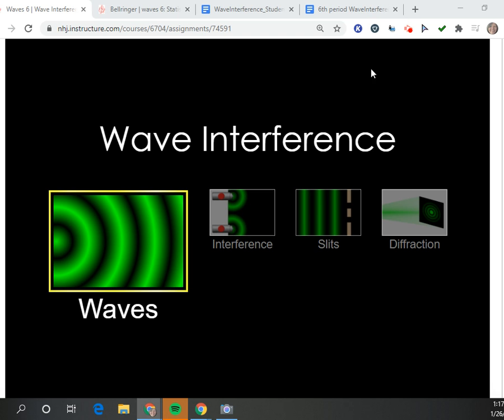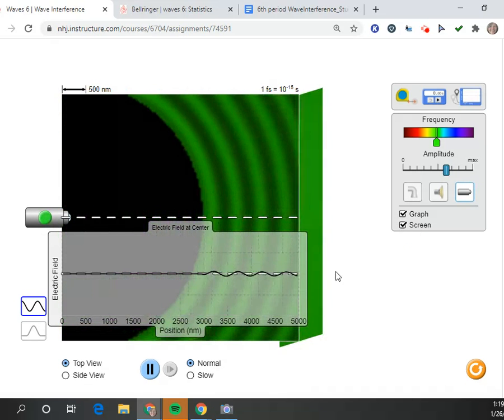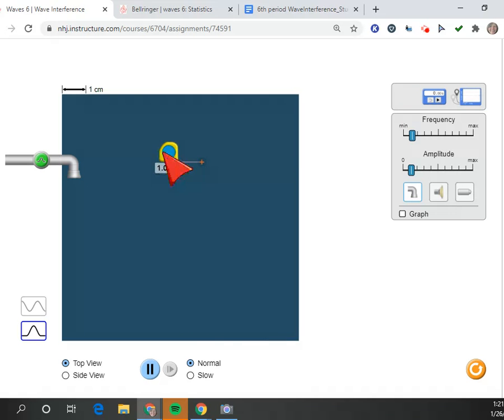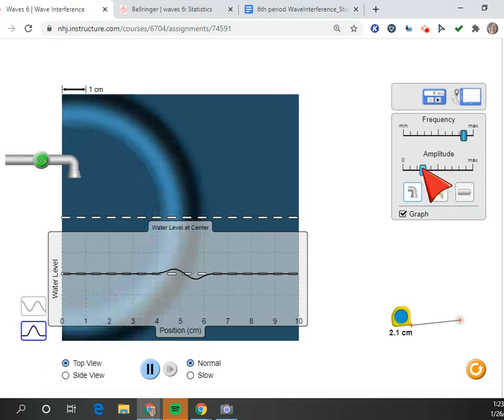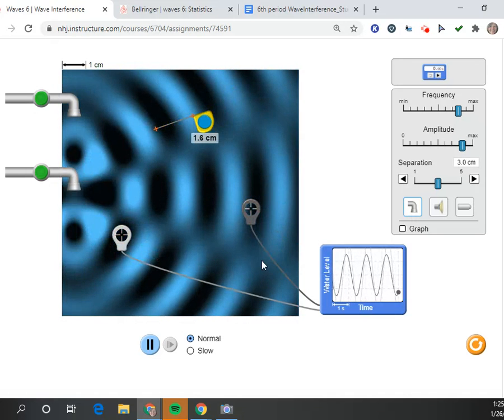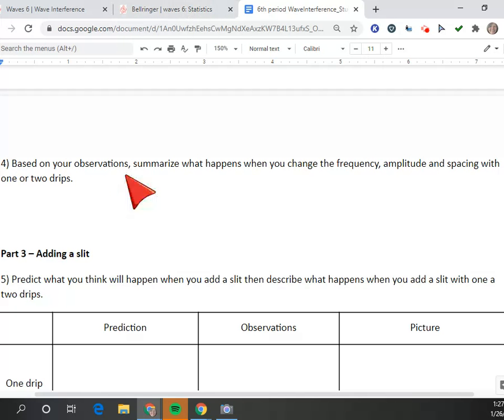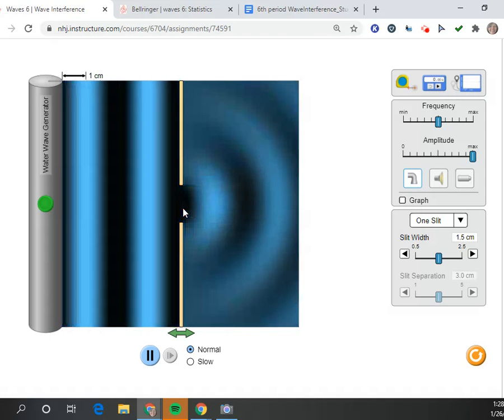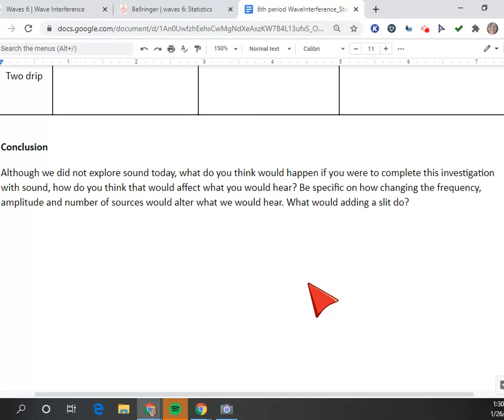Waves 6 | Wave Interference Sim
Walk through today's classwork